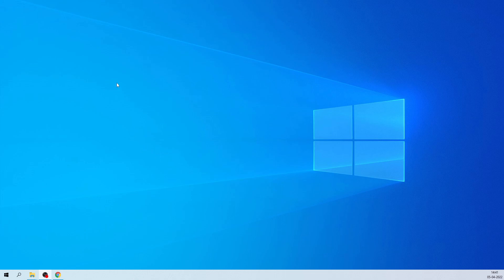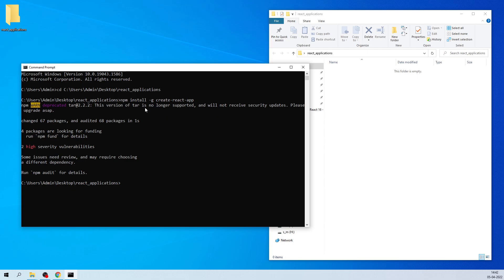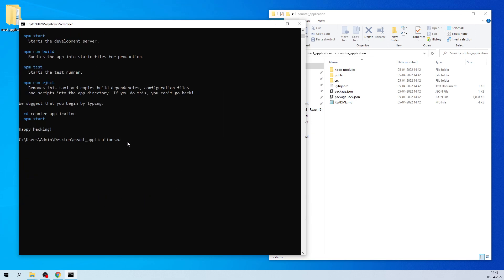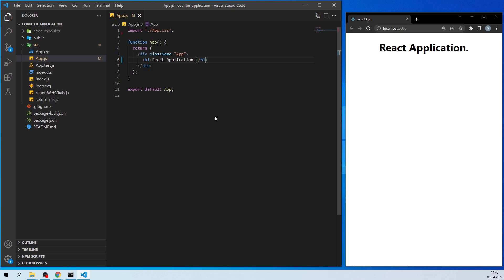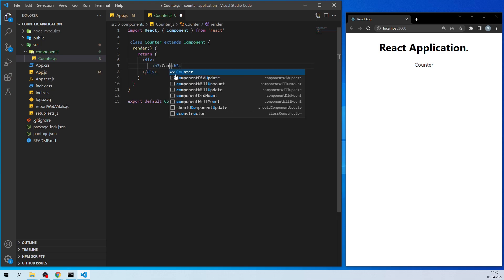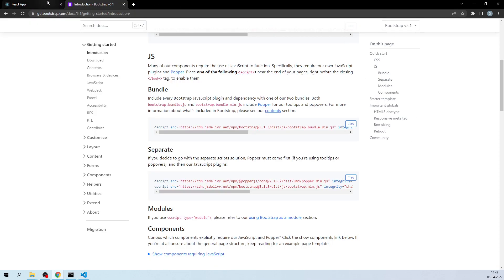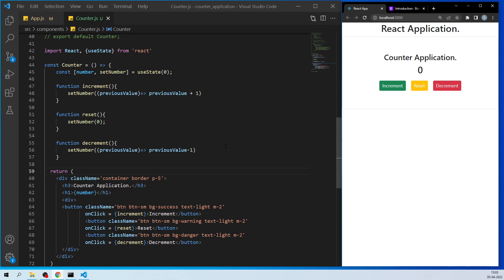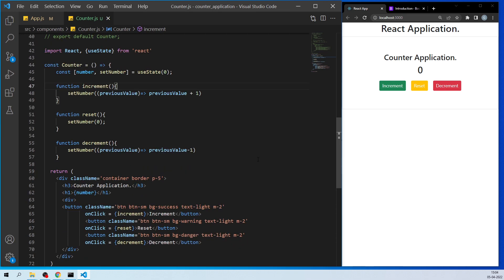Counter app in react using states and hooks.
In this video learn you will learn both concepts of react states and hooks by creating the same counter app.